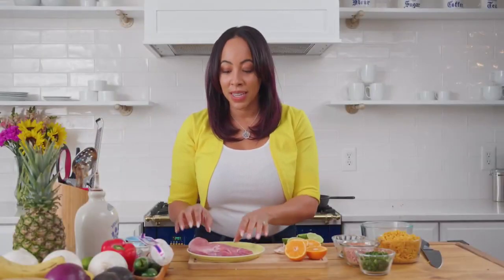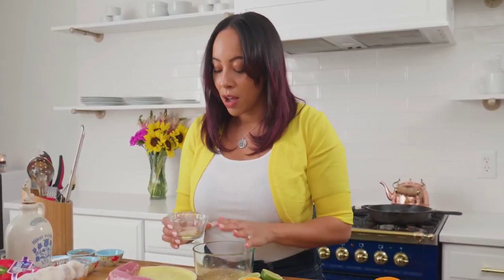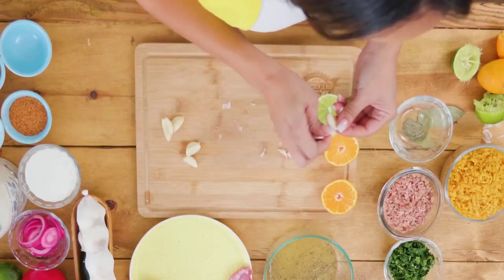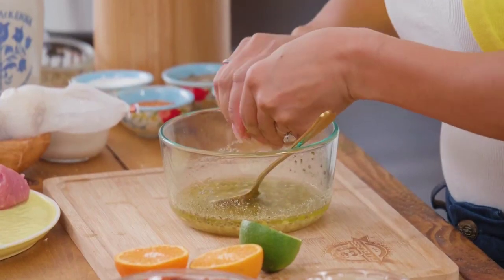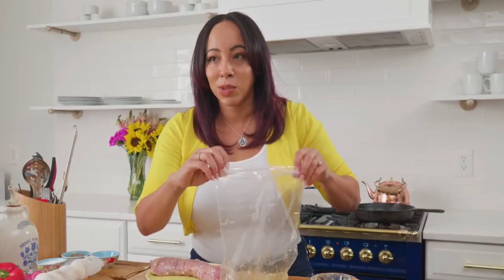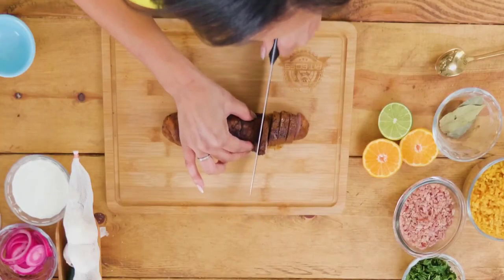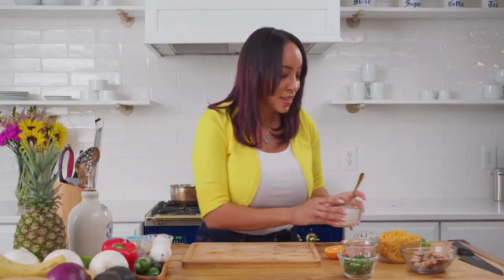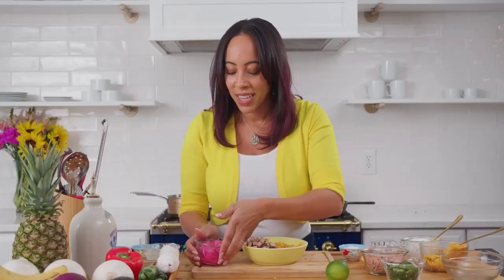AT HOME WITH ERICA BLAIRE | EPISODE 2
AN EASY VIEWING COOKING SHOW FILMED AT HOME IN YELLOW SPRINGS, OHIO.